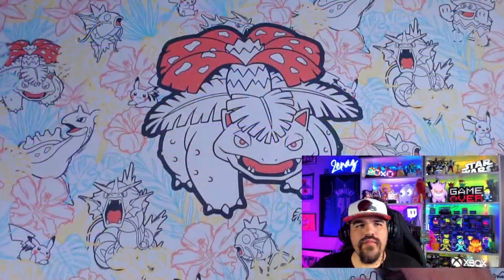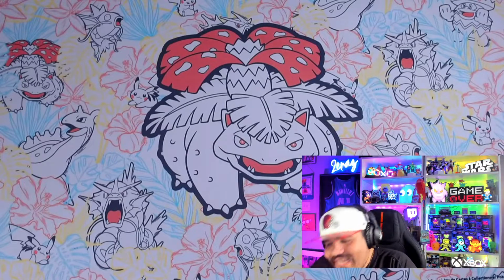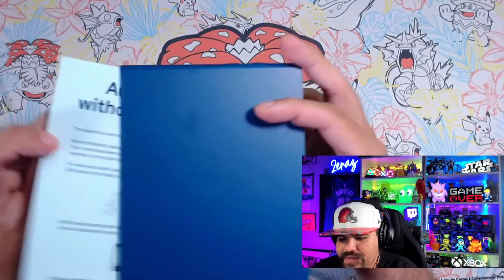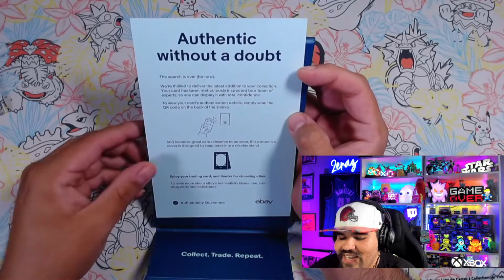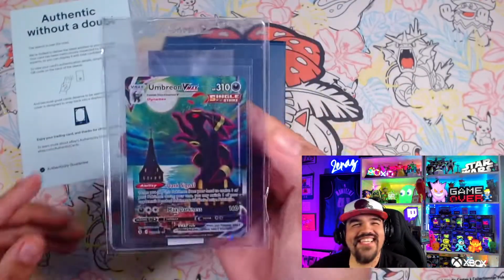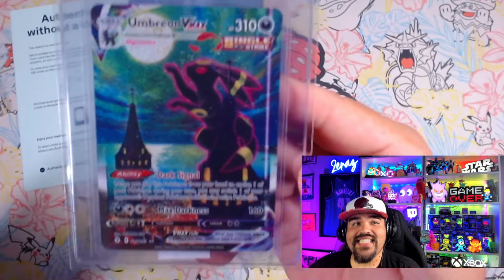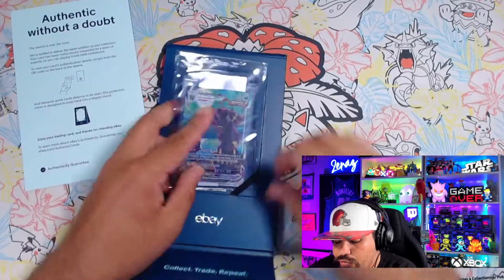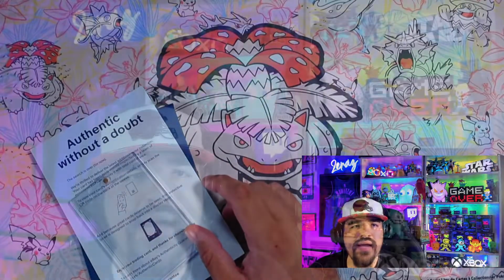Ebay's Authenticity Guarantee - Umbreon VMAX ALt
On this video we open up a Umbreon Vmax Alternative Art card from ebay using their Authenticity Guarantee service!